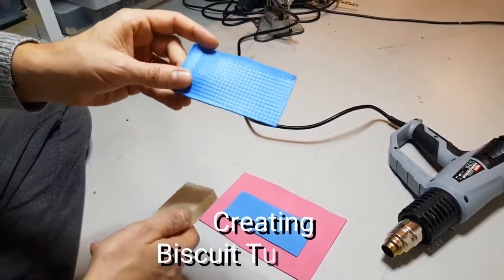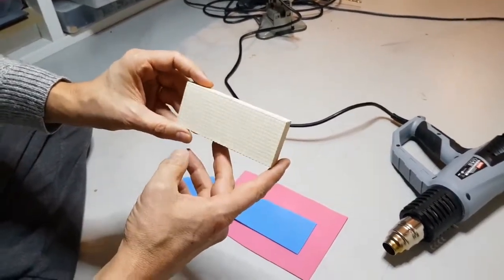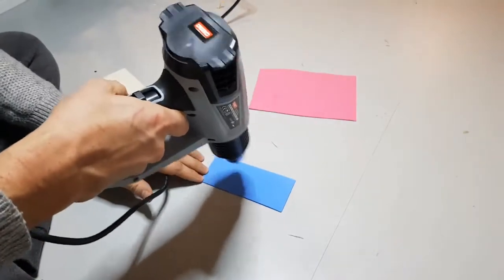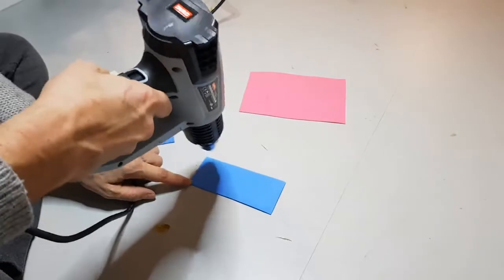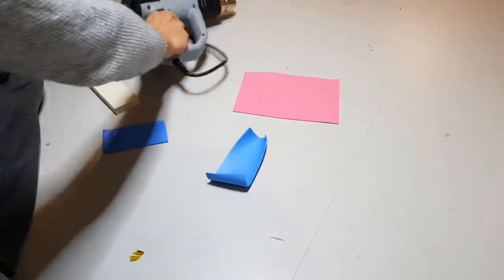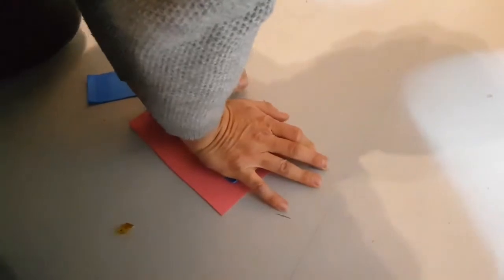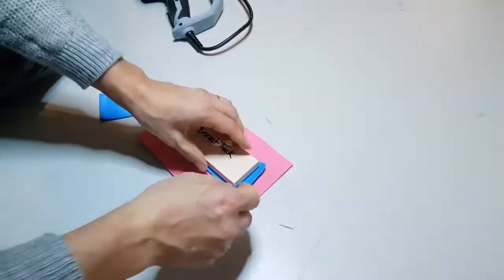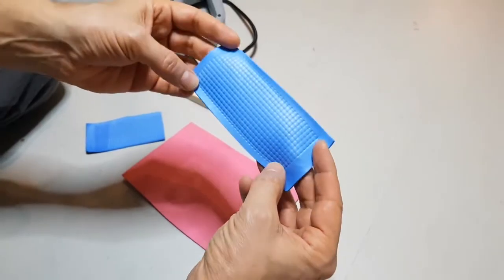Using the Biscuit Tuck stamp with foam material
This video shows you how to use the stamp plates to create Custom Biscuit and Diamond Tuck interiors for 1/25-24 scale model cars.